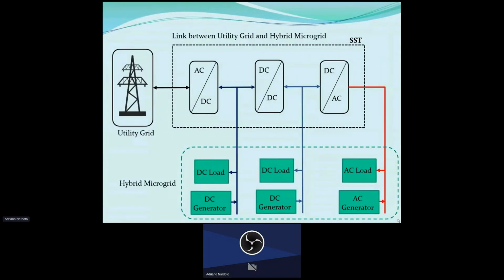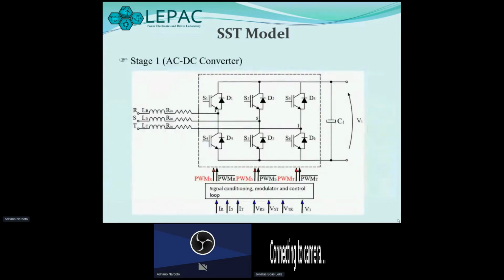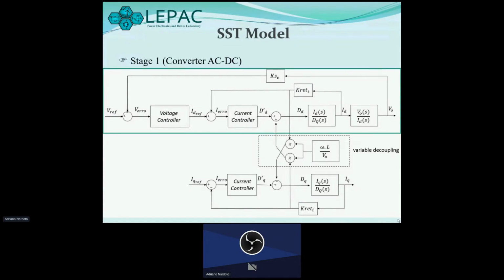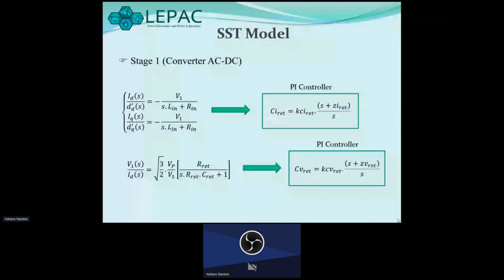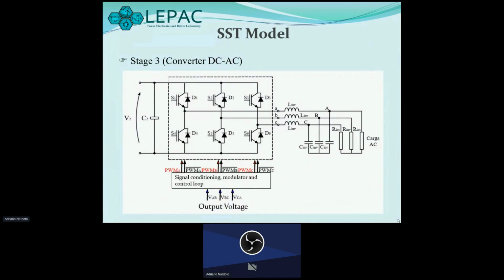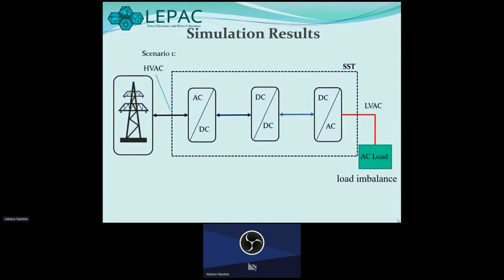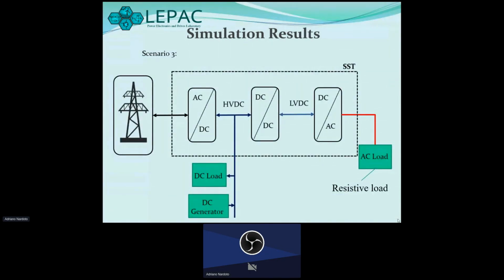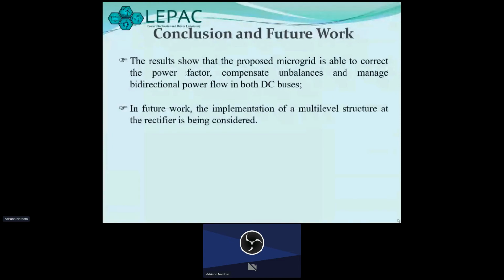Hybrid Microgrid Based on Solid State Transformer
ORAL SESSION: PES II - Power and Energy / Inst & Measurements

Arthur Amorim, Ana Corte, Adriano F Nardoto, Lucas Encarnação, Nelson Santana and Walbermark Santos

CHAIR: Jorge Fernandez Daher